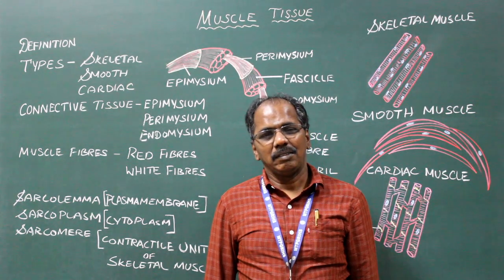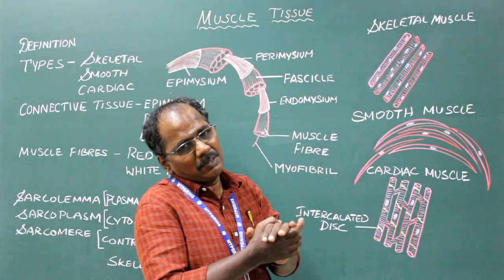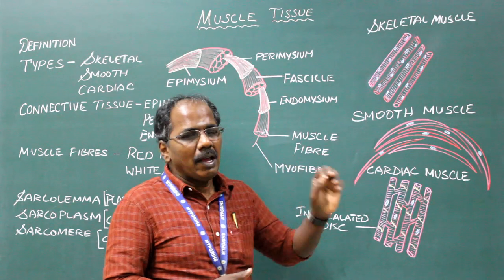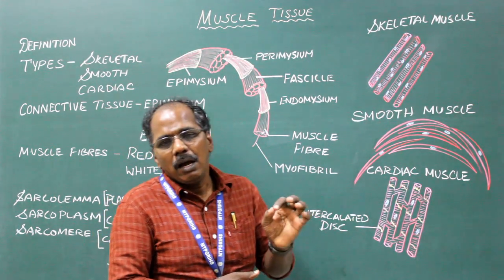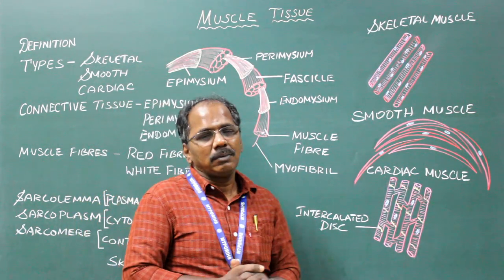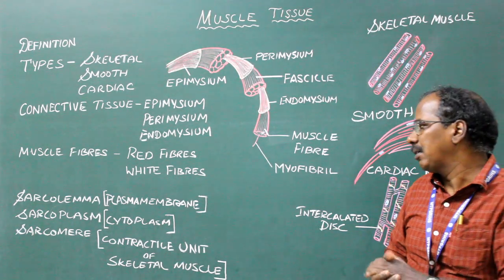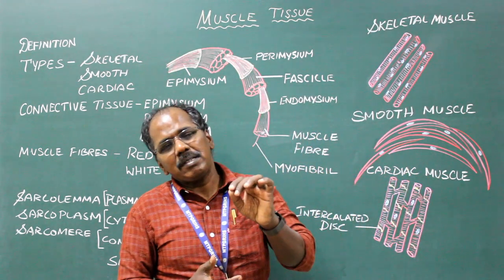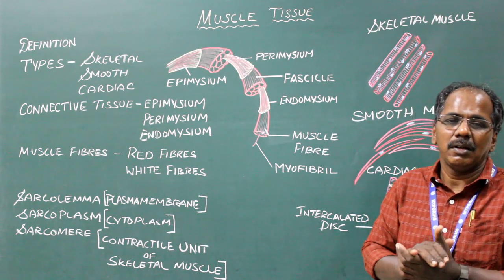Types of Muscles Tissue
Types of Muscle: Three types of muscles, Connective tissue of muscle & Red and white fibers.